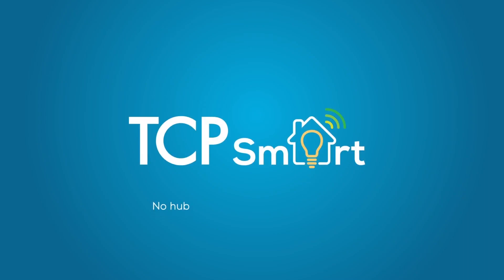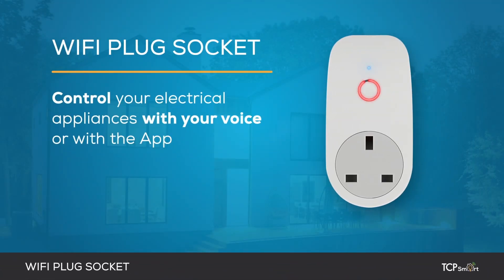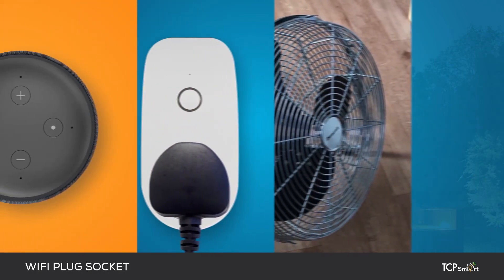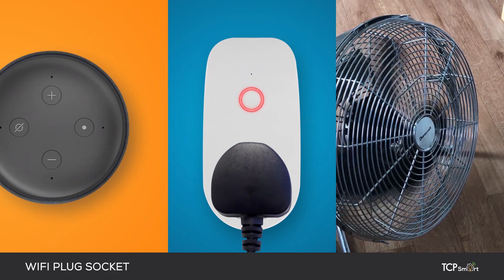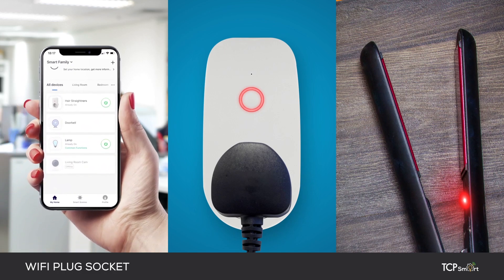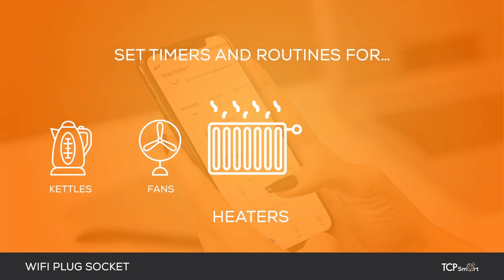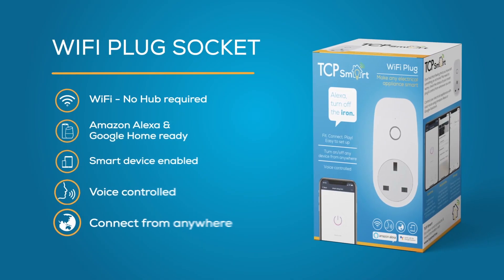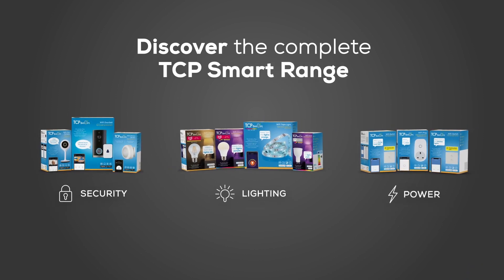TCP Smart Power - WiFi Plug Socket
Stay worry free with our smart plugs always checking or controlling your appliances or accessories. Set schedules and groups to make your life smart and easier.

Control your Smart Plugs & Switches with your voice using Amazon Alexa, Google Assistant or Siri or simply use the App from anywhere in the world.